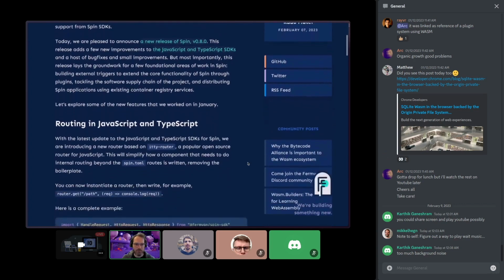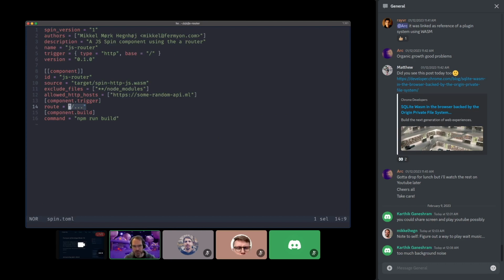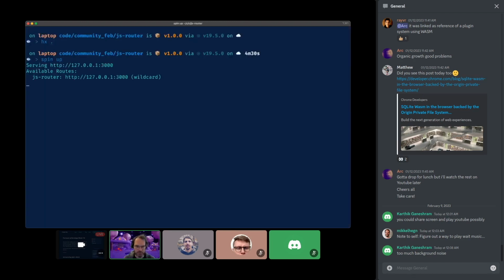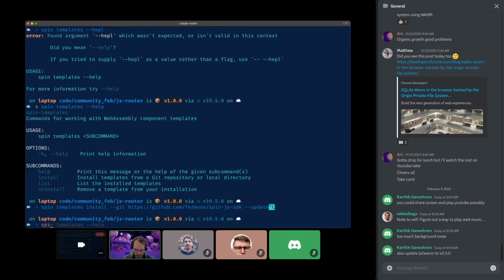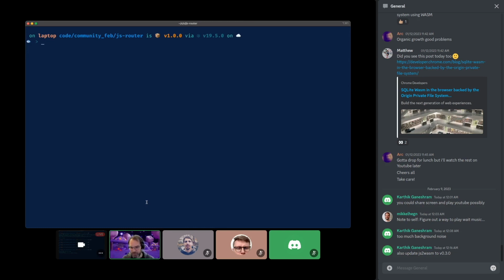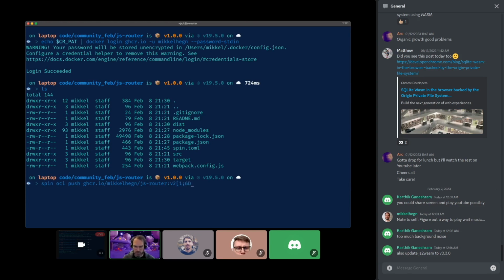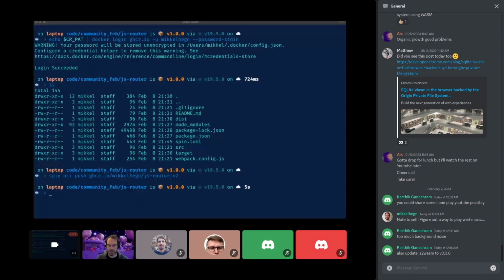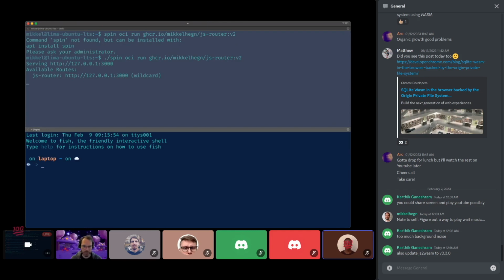Fermyon Community Meeting - February 2023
00:00 Introductions
04:21 Fermyon at Developer Week 2023
05:54 Spin v0.8.0
14:22 Open Container Initiative (OCI) and Spin
19:00 Questions and Answers